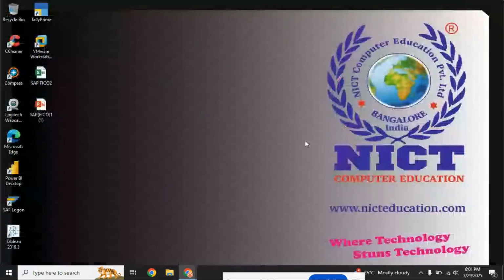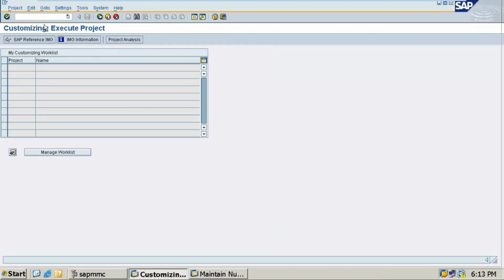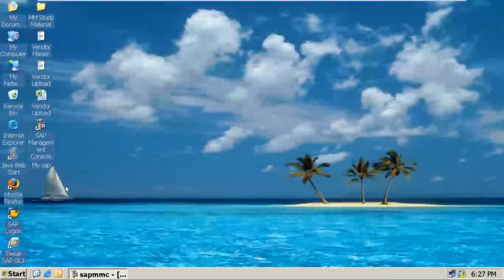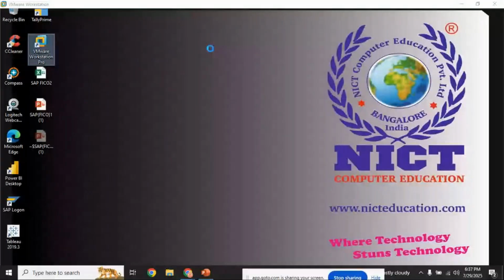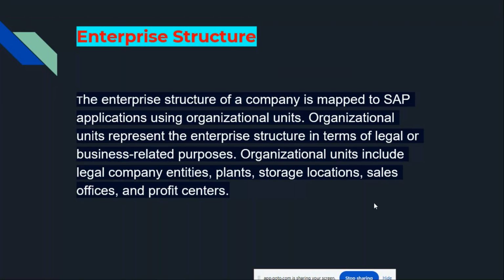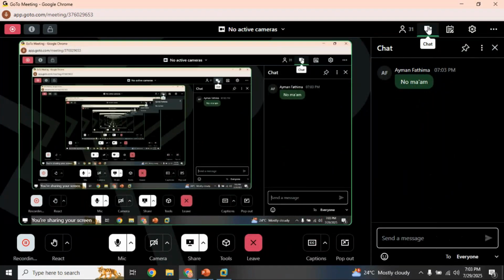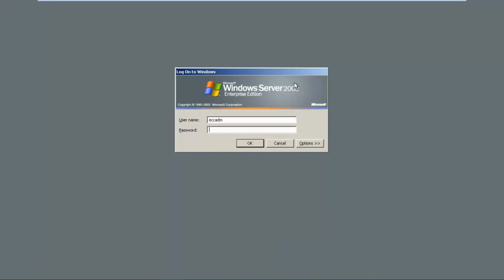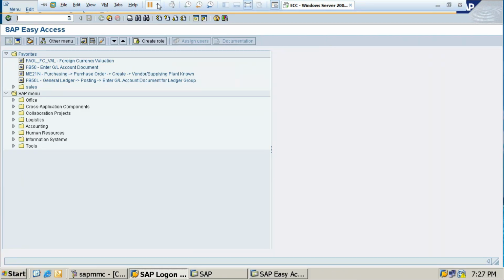Sujata SAP FICO 29th July